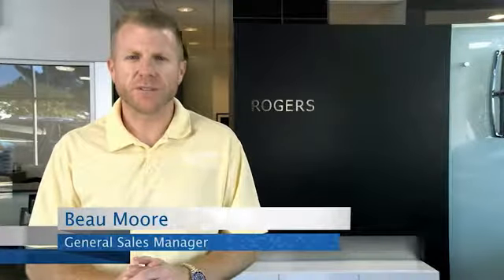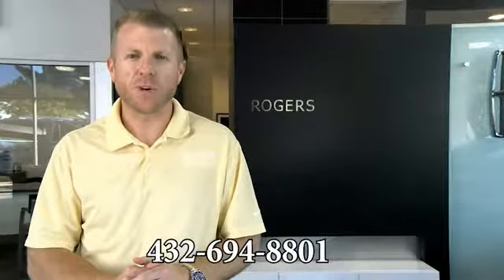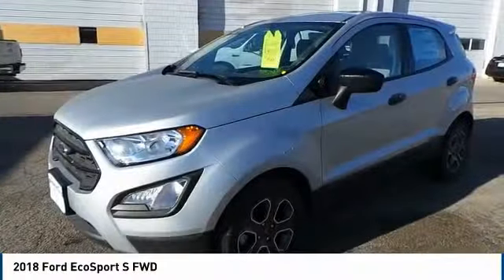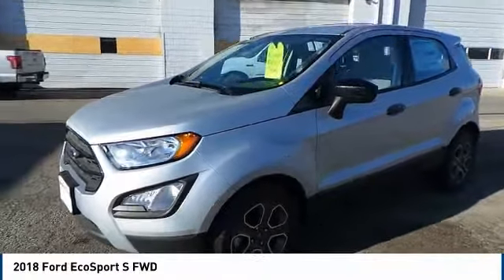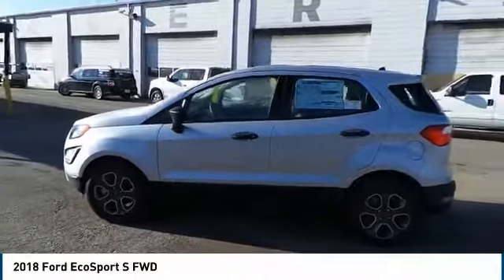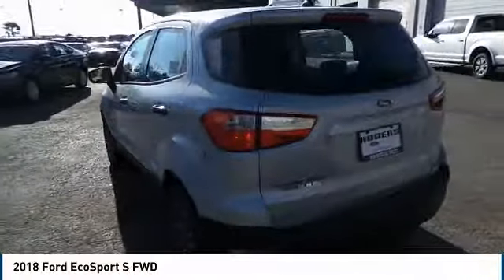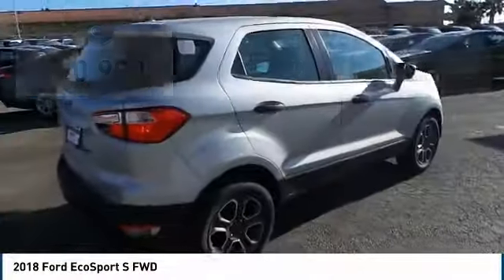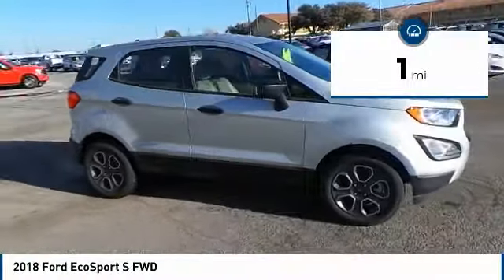2018 Ford EcoSport Midland TX 1860045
2018 Ford EcoSport S FWD

4200 W. Wall

NOTITLE